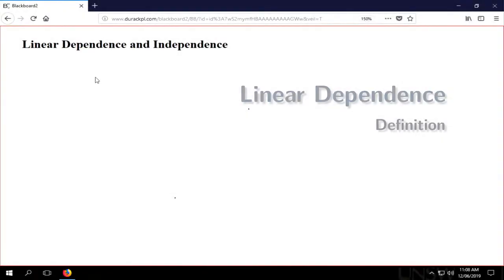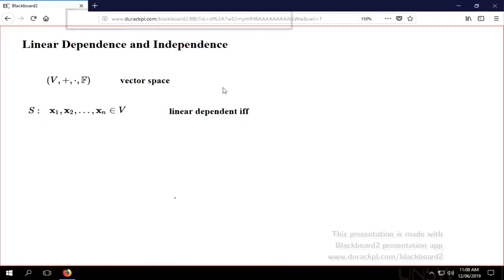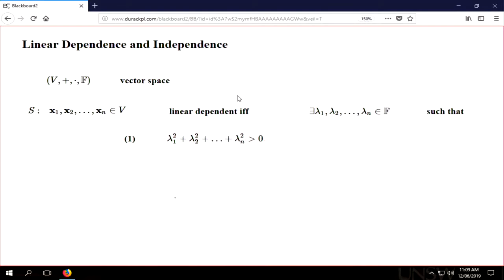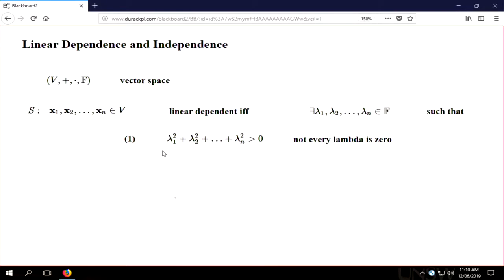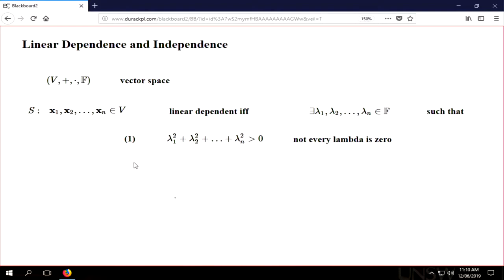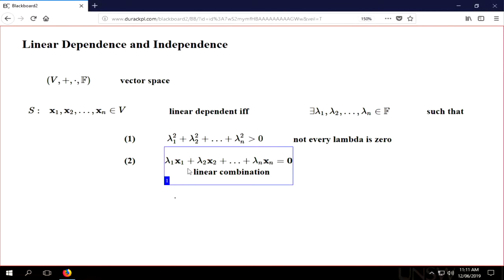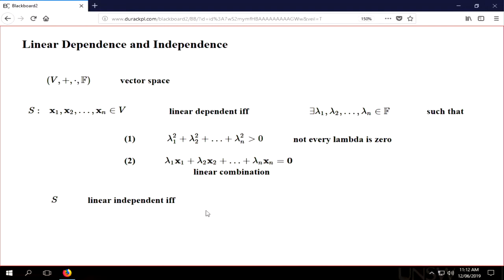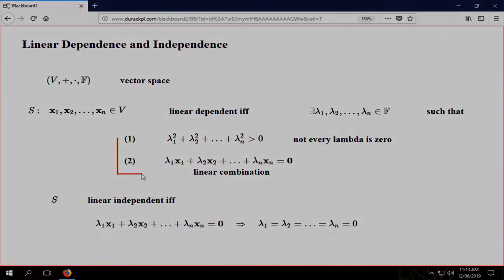Linear Dependence, Definition